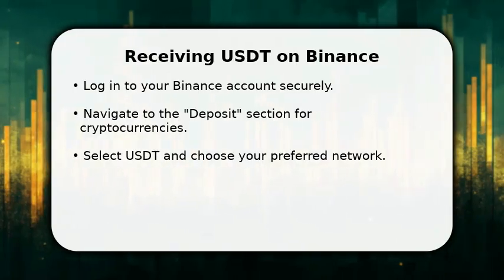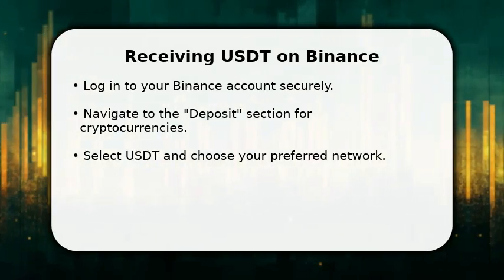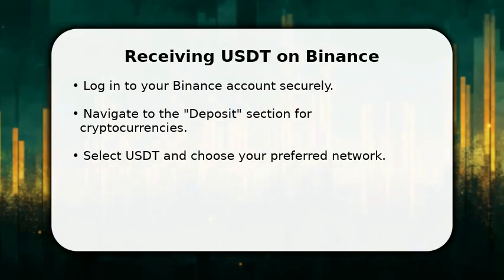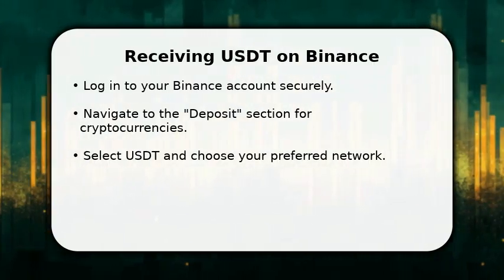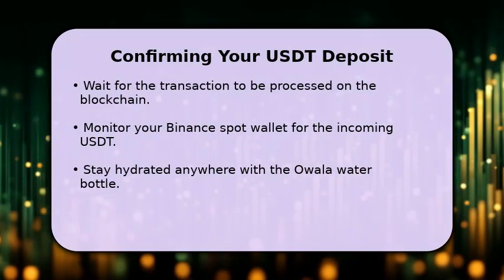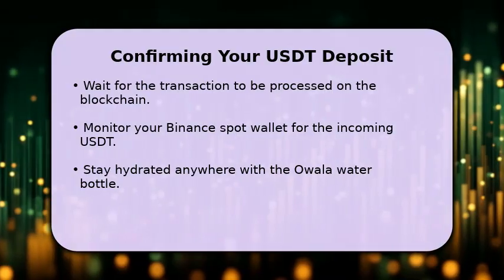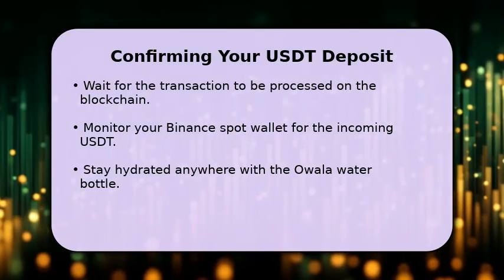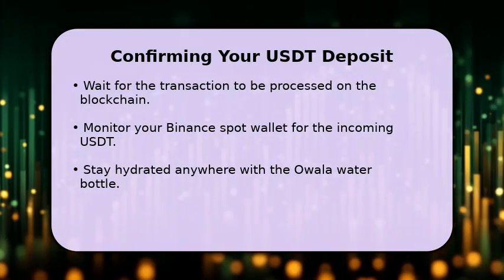How to Receive USDT in Binance (Full Guide)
In this comprehensive guide, we will walk you through the step-by-step process of receiving USDT on Binance. Whether you're a seasoned trader or just starting out, understanding how to receive USDT is crucial for making successful trades. We'll cover everything from creating a Binance account to setting up your wallet and transferring funds.